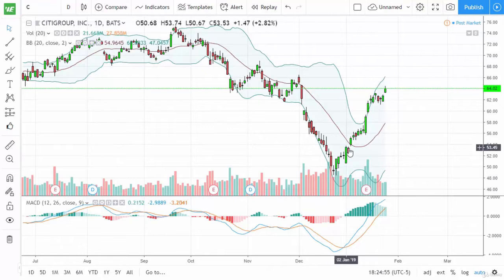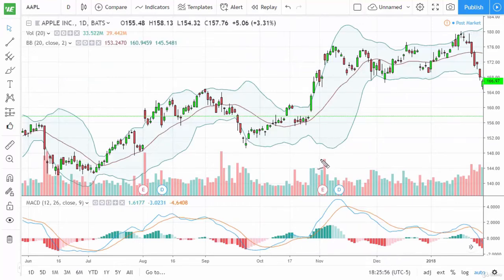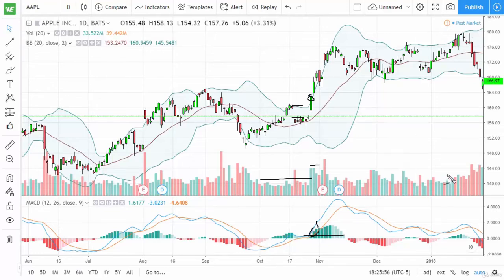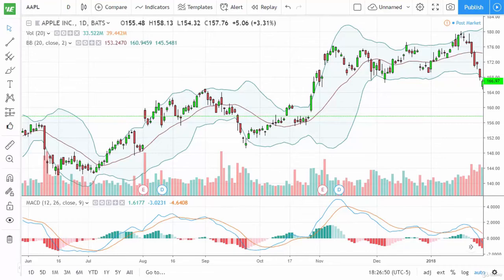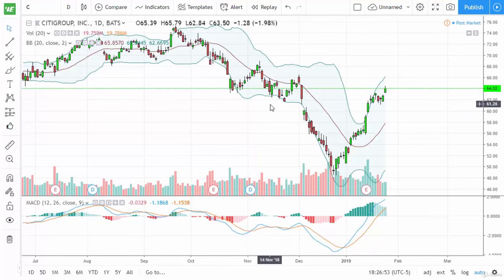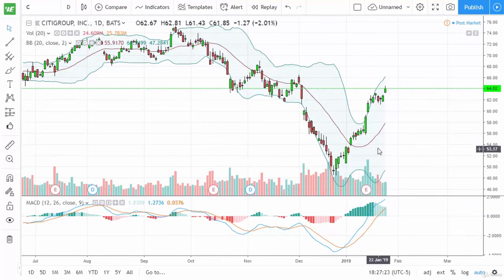05. How to Trade Bollinger Bands Breakout With MACD and Increased Volume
How to Swing Trade Using Technical Indicators - How to Trade Bollinger Bands Breakout With MACD and Increased Volume - Swing Trading Bootcamp For Traders & Investors 2022
Attention Traders, Investors & Stock Market Lovers!

Finally You'll Discover All Secret Swing Trading Hacks to Achieve Consistent Profits Every Single Week. Get Results or Your Money Back!

The Swing Trading Bootcamp For Traders & Investors is designed to bring you a proven trading system and technical analysis setups that help you find the highest probability trades as easy as counting 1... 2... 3...

In this course, you'll master how to use advanced technical indicators and oscillators for analyzing and predicting upcoming market trends with high accuracy and confidence.

You'll also learn how to further empower your trading strategies with the best performing candlestick and chart patterns on earth so that you can consistently beat the market.

What you're going to learn in this course can be used for trading securities in any freely traded markets around the world. These include stocks, options, forex, cryptocurrencies, ETFs, and even bonds.

Learn All Secret Swing Trading Strategies & Profitable Technical Analysis Setups With Real World Examples!

How to Build a Solid Strong Technical Analysis Foundation For Swing Trading

How to Use Technical Indicators & Oscillators For Swing Trading

How to Trade Support & Resistance Levels

How to Trade Fibonacci Levels

How to Identify Market Trends Using EMA and MACD

How to Identify Overbought and Oversold Conditions Using RSI and Stochastic

How to Trade Bollinger Bands Breakout With MACD and Increased Volume

How to Use Candlestick Trading Strategies For Swing Trading

How to Trade Marubozu Patterns

How to Trade Doji Patterns

How to Trade Harami Patterns

How to Trade Engulfing Patterns

How to Trade Hammer and Hanging Man Patterns

How to Trade Inverted Hammer and Shooting Star Patterns

How to Trade Morning and Evening Star Patterns

How to Trade Three White Soldiers and Three Black Crows Patterns

How to Use Chart Pattern Trading Strategies For Swing Trading

How to Trade Head and Shoulders Patterns

How to Trade Double Top and Bottom Patterns

How to Trade Rounding Top and Bottom Patterns

How to Trade Rectangle Top and Bottom Patterns

How to Trade Wedge and Triangle Patterns

How to Trade Flag and Penant Patterns

How to Trade Cup and Handle Patterns

How to Trade Dead Cat Bounce Patterns

Who this course is for:
If you are learning about Swing Trading, this course will be a Shortcut!